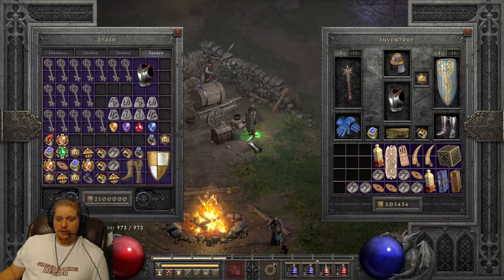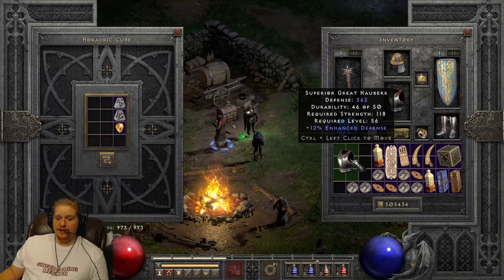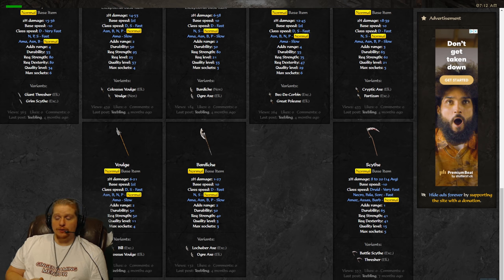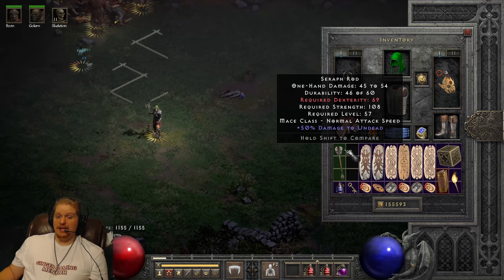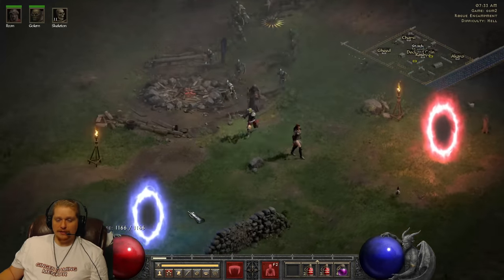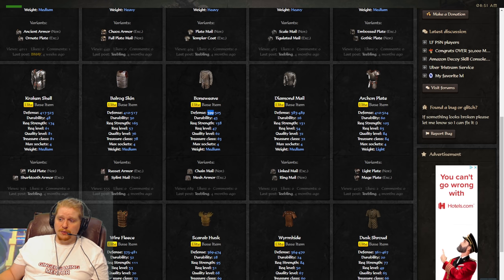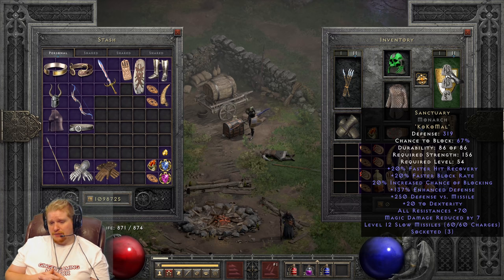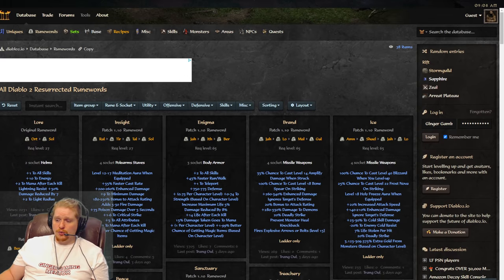Diablo II Resurrected - Everything About Runeword Bases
Hello Guys and Gals Join me today as we go over Rune Word Bases, which ones to look for, what to keep and what to toss away. How to add the right number of sockets to them as well.